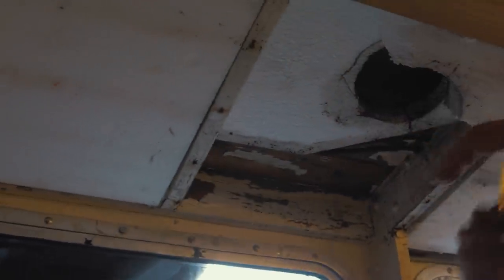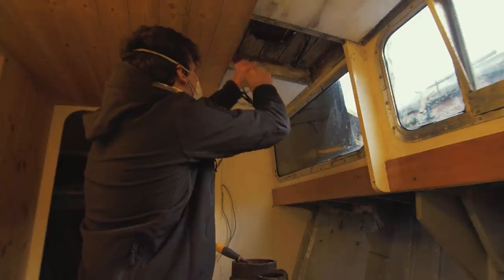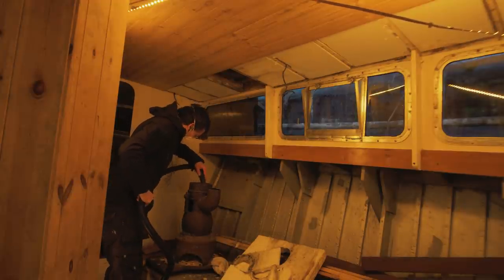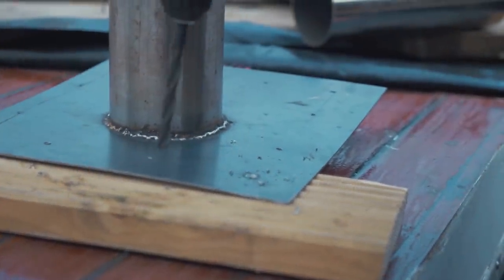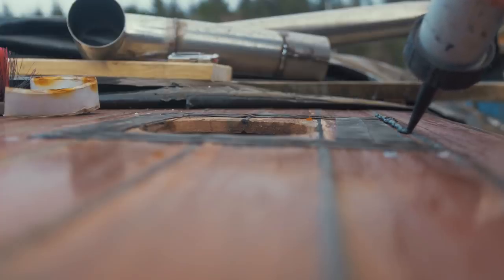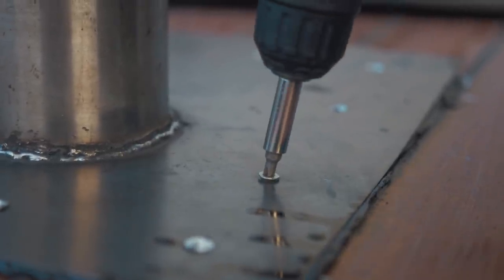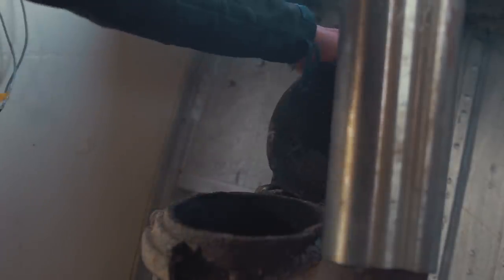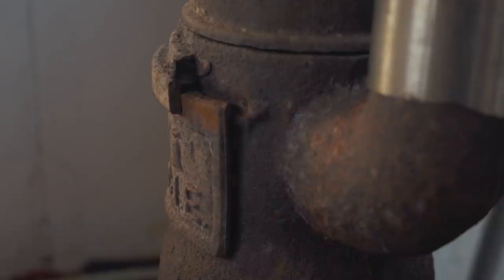Episode 16 - Restoring 80 year old 40' Wooden Boat into a liveaboard ⚓ Installing The Stove ⚓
Here's an update on the journey of transforming a dilapidated 40' wooden boat into an offgrid liveaboard.

The boat is a 1940 seaplane tender which was originally used by the Royal Air Force during WW2. The hull is built of double diagonal mahogany planks and oak supports. My parents bought this boat over 25 years ago and used it for weekend trips up the lake. But unfortunately as they became busier with work it was left idle for many years falling into disrepair. So I've started to invest time into repairing the boat and to transform it into a cosy sustainable home.

T.E Lawrence (Lawrence of Arabia) involvement in the development of RAF marine craft

I'll be documenting the process as best I can and releasing episodes here on my YouTube channel weekly.

Thanks for the support, as always stay productive and have fun creating!